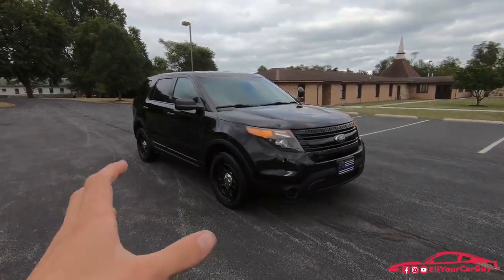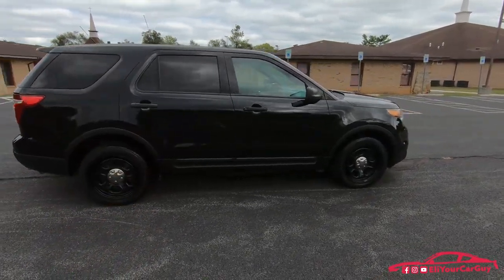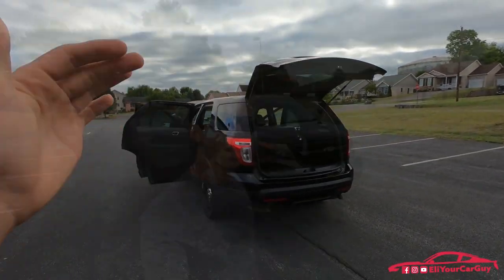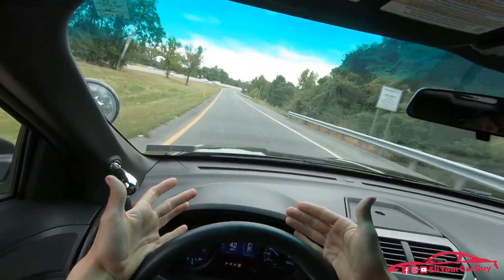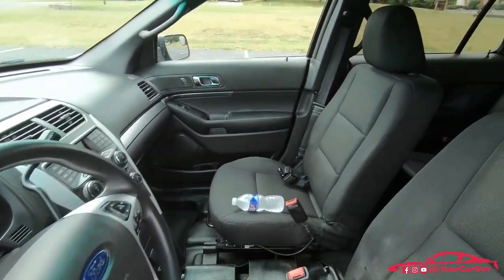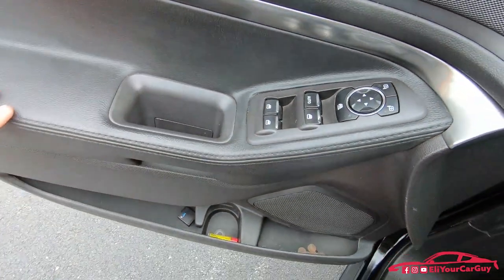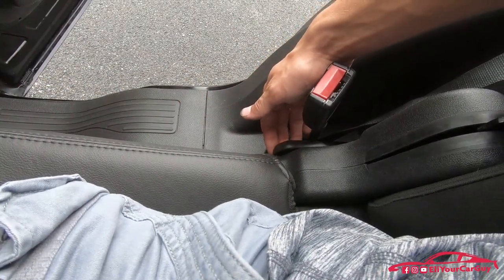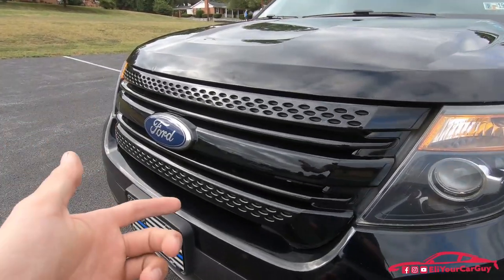2015 Ford Police Interceptor Utility Explorer Drive and Review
In this video we get to check out another Police Interceptor. This time we have a 2015 Ford Police Interceptor Utility! I have driven alot of police interceptors, but until now I hadn't driven the Ford Interceptor Utility AWD. Let's check it out!